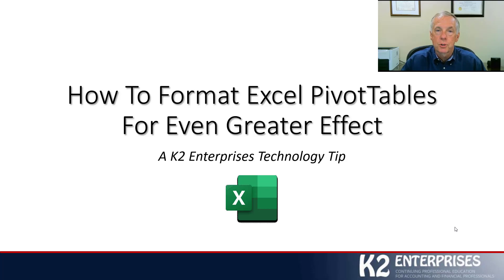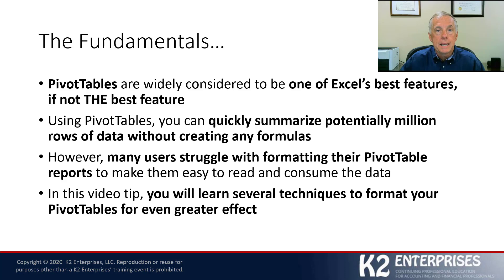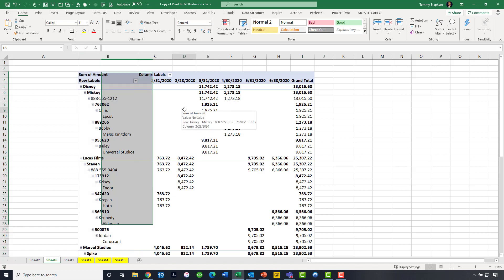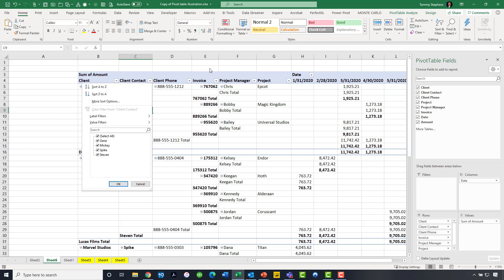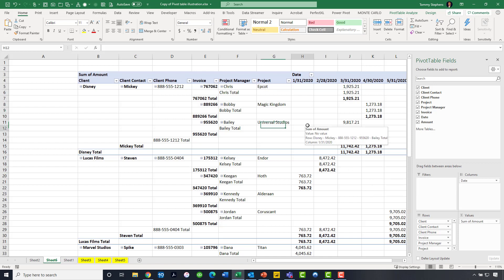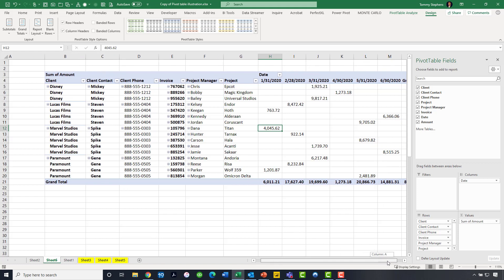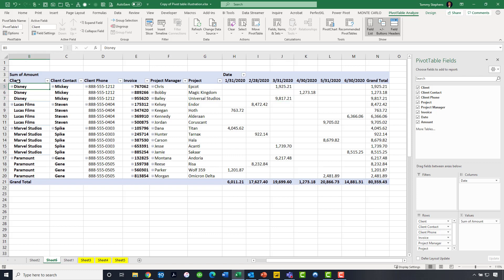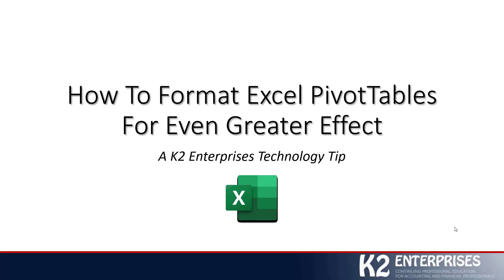How To Format Excel PivotTables For Even Greater Effect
One of the unfortunate misperceptions regarding PivotTables in Excel is that you cannot format them to meet your specific reporting needs. Of course, the reality is that you can apply formats to your PivotTables to, in most cases, meet your exacting specifications. In this video tip, you will learn just how easy it is to format your PivotTables for even greater effect.